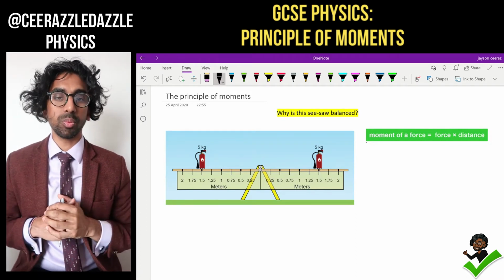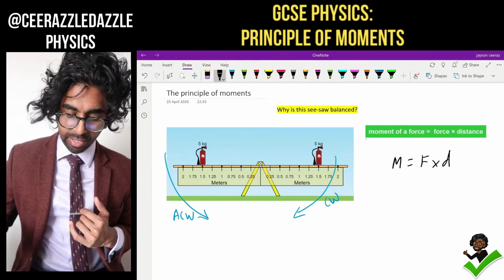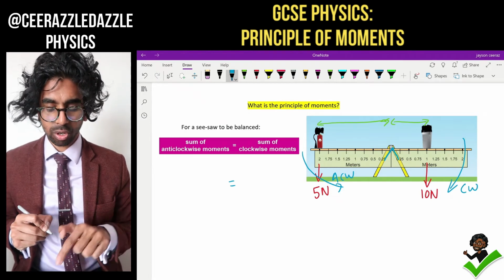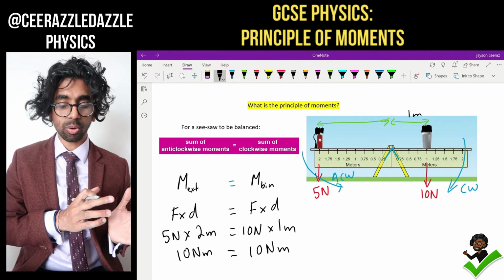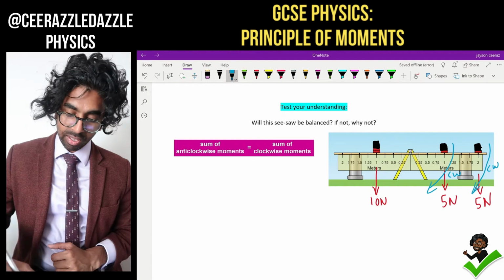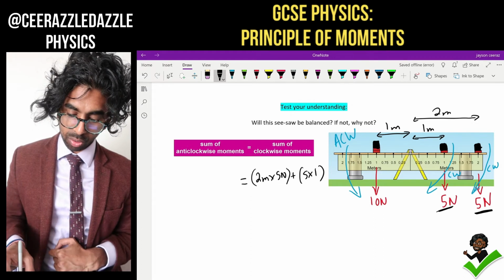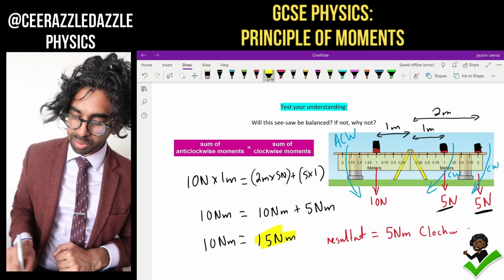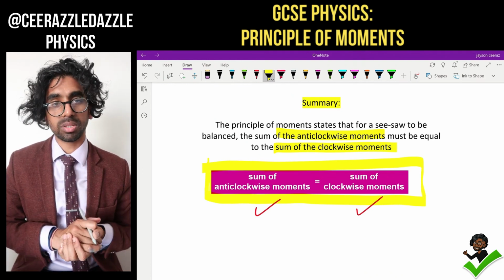GCSE Physics 9-1: The Principle of Moments